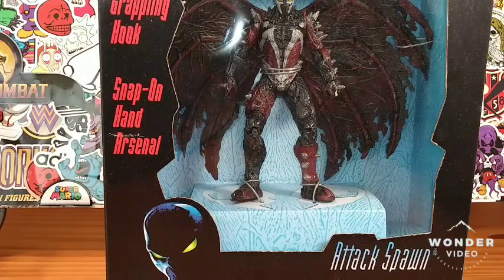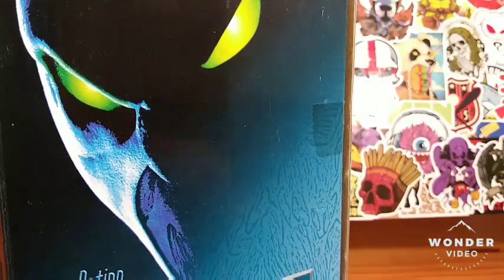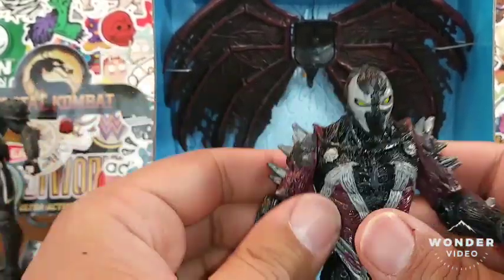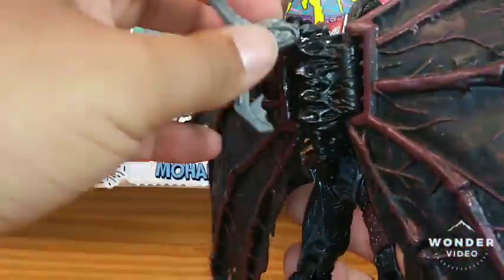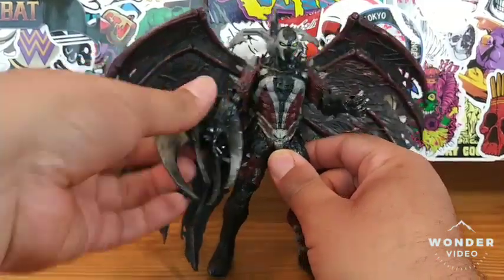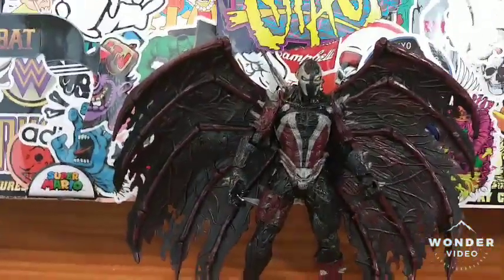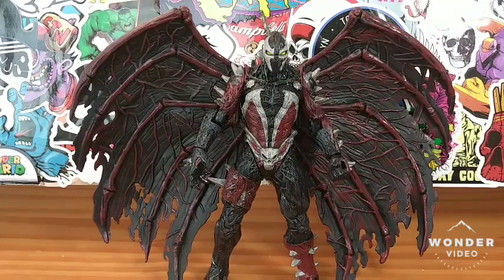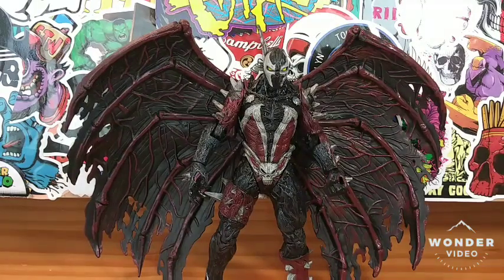ATTACK SPAWN 💀 ACTION FIGURE REVIEW!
A review of attack spawn from McFarlane Toys based on the 1997 self-titled movie.